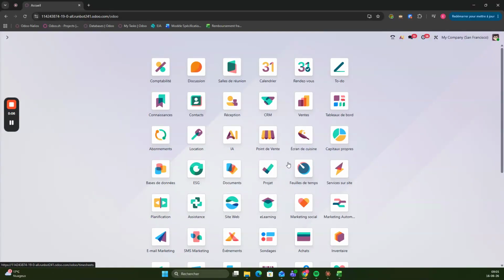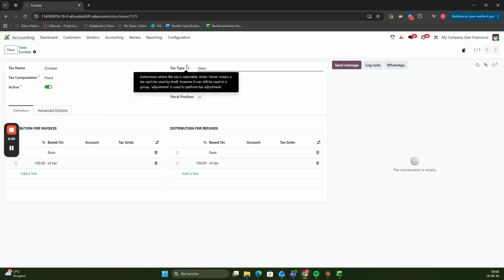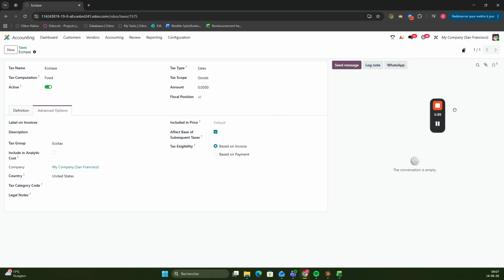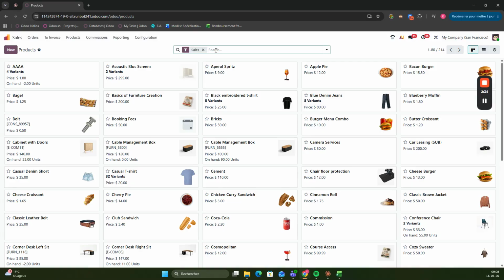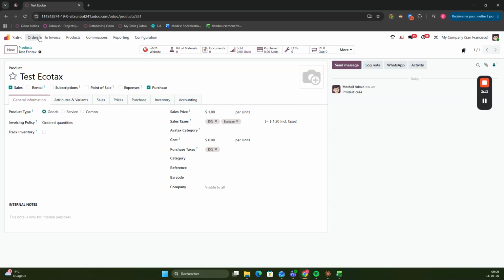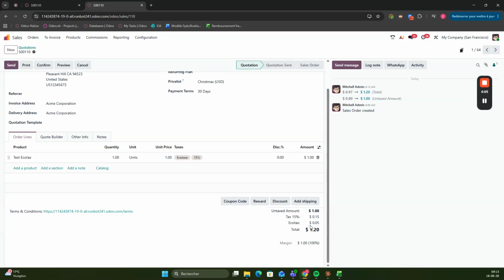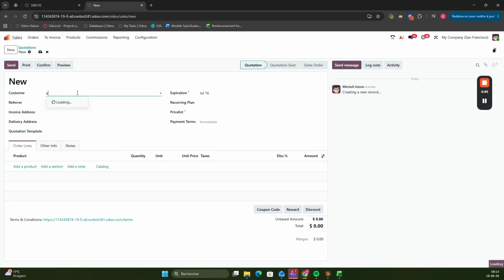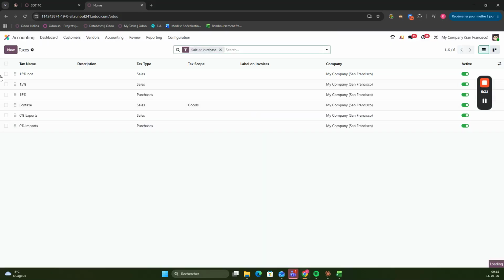Odoo Tuto #94 : Create ecotax and the importance of tax sequence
In this video we'll see how we can create an ecotax and also the importance of teh tax sequence in order to invoice the good amounts.